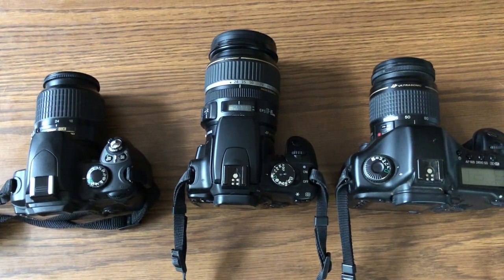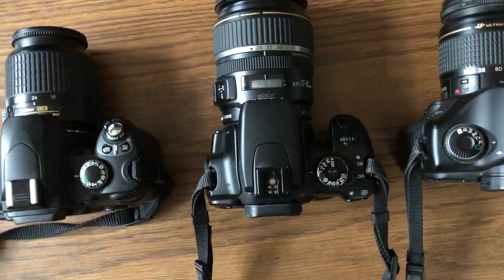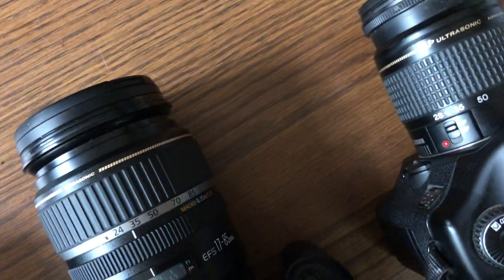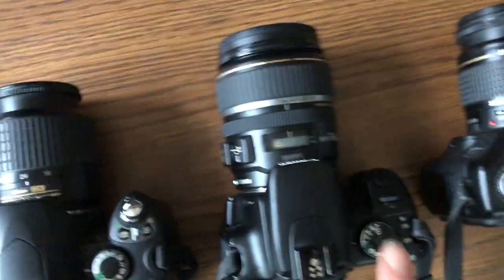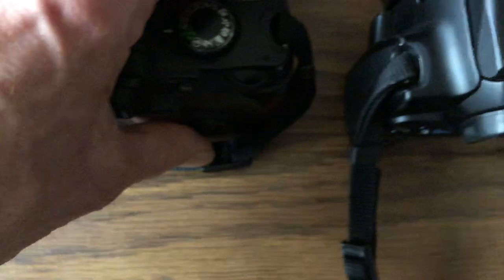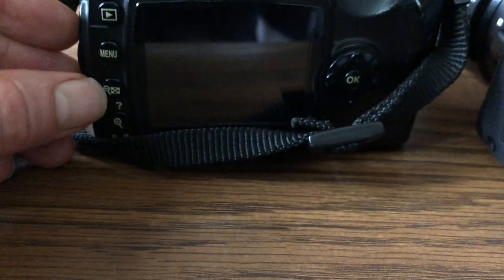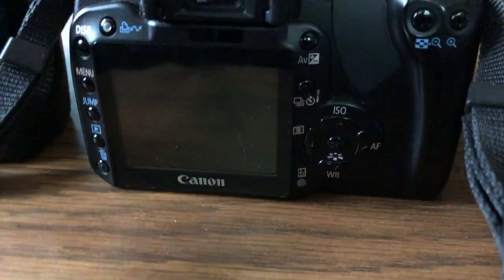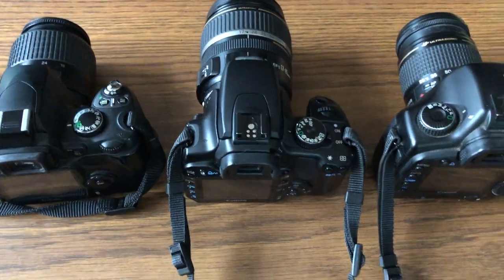Overview of Digital Camera (parts, dials, buttons)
Goes over the basic Canon and Nikon buttons, parts and dials.